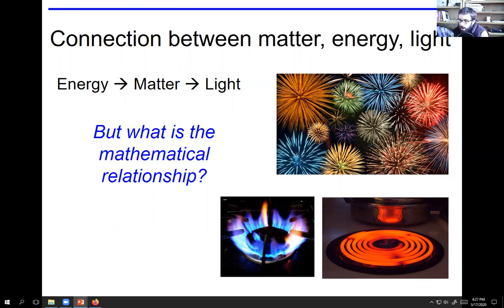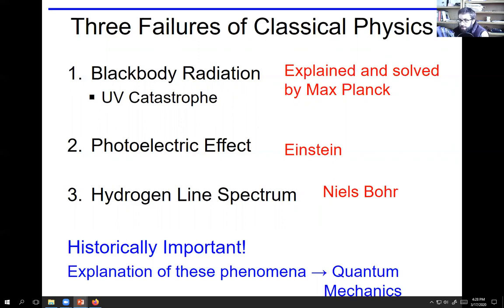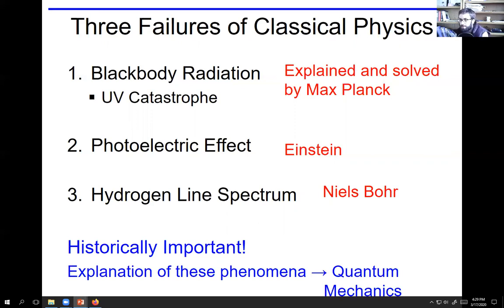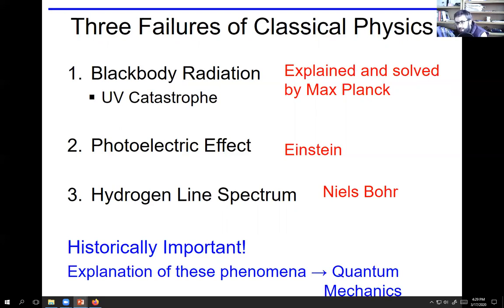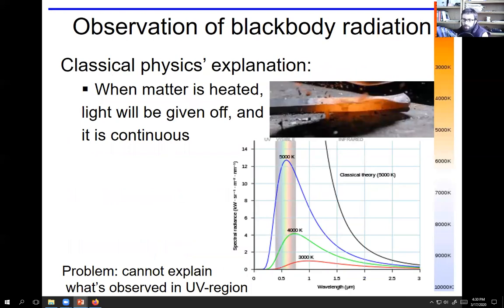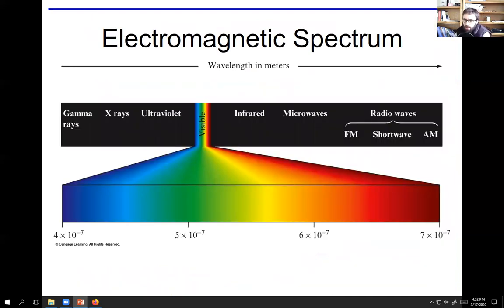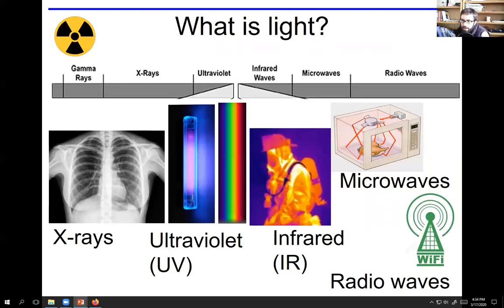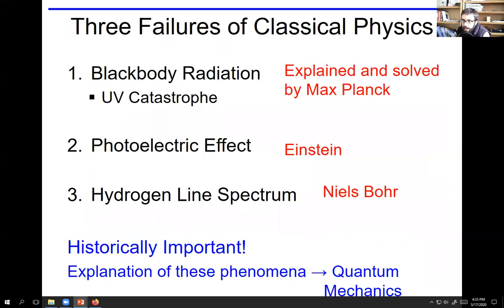Introduction to Quantum Chemistry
history of quantum mechanics
what is light
blackbody radiation